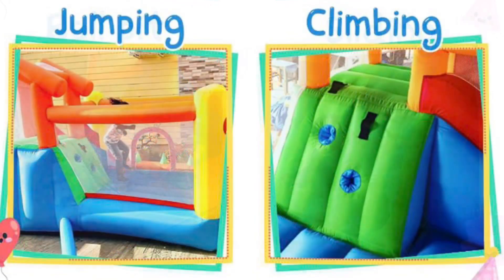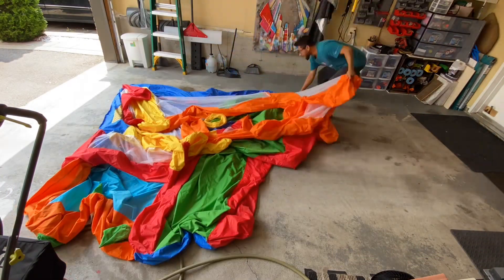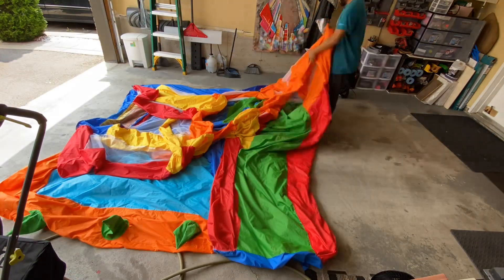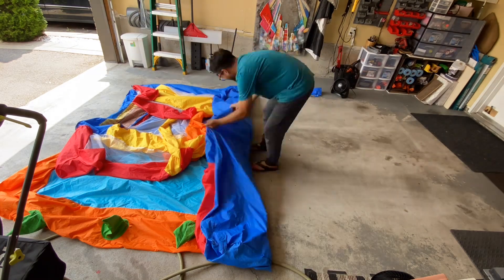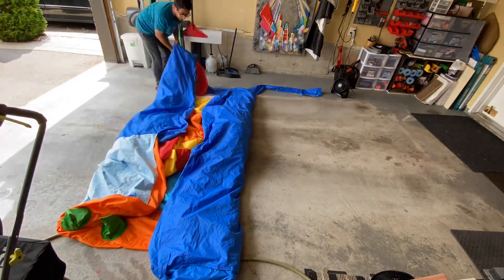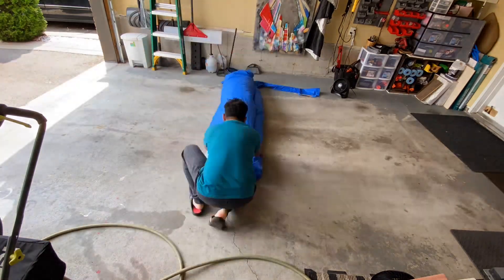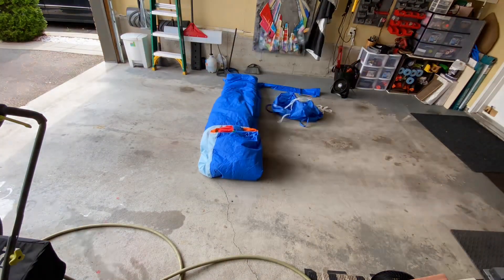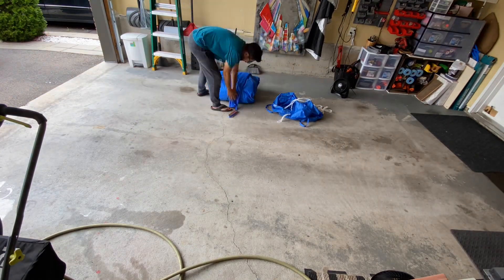How to fold up bouncy castle